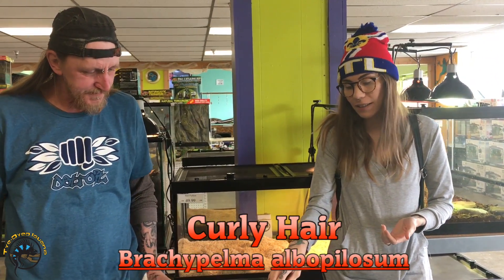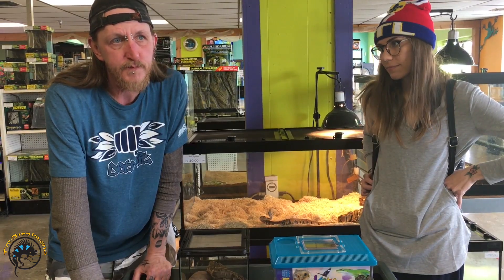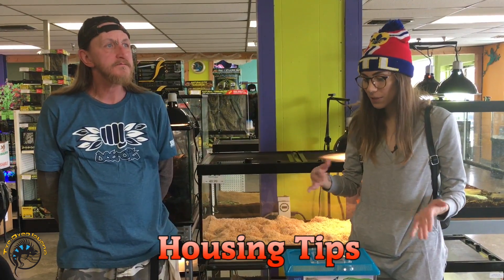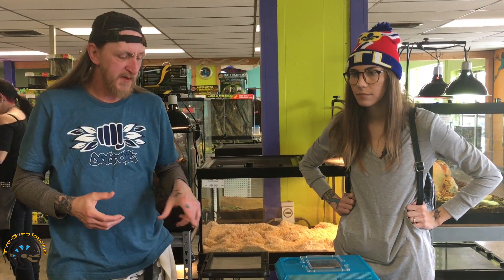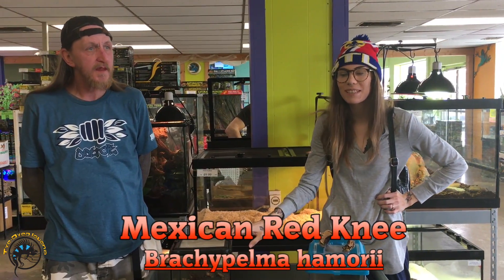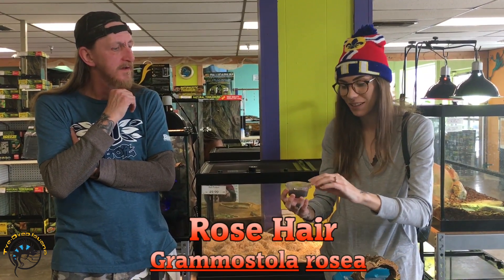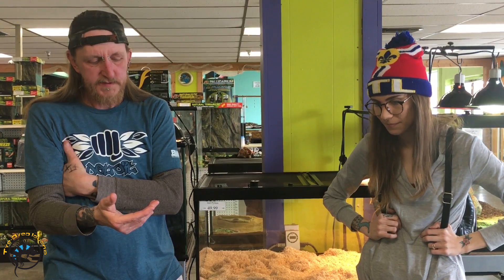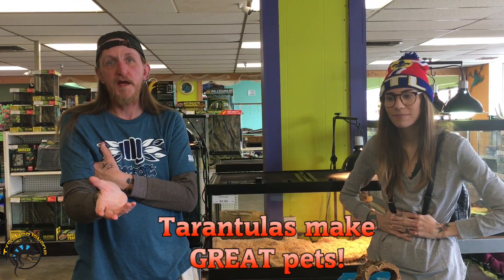Beginner Tarantulas with Bill and GUEST STAR Tarantula Kat!!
If you're a fan of spiders, you might recognize the guest star in our newest YouTube video! 🕷🕸

Join Bill and YouTube star Tarantula Kat as they go over 3 Beginner Tarantula Species in this cool collaboration video! Which one of these is YOUR favorite?